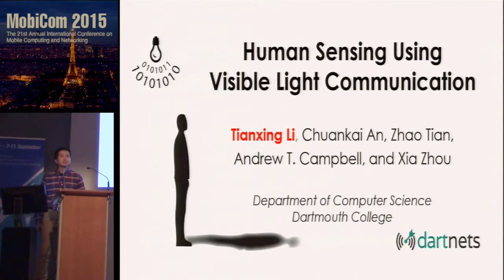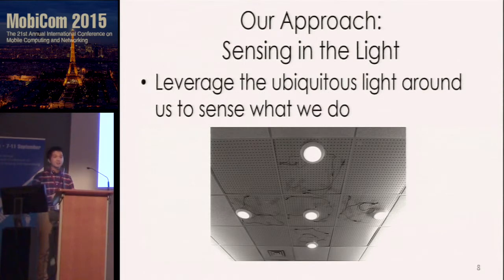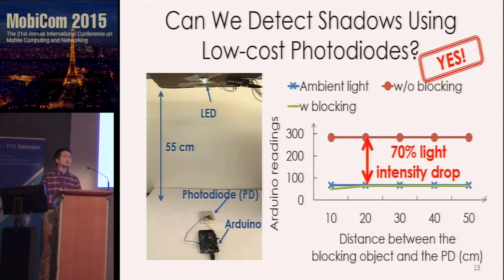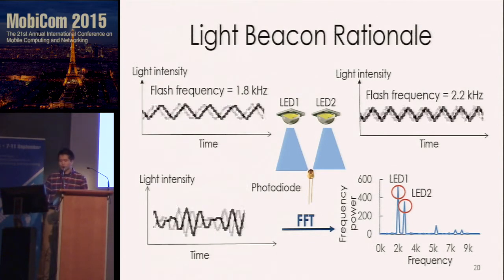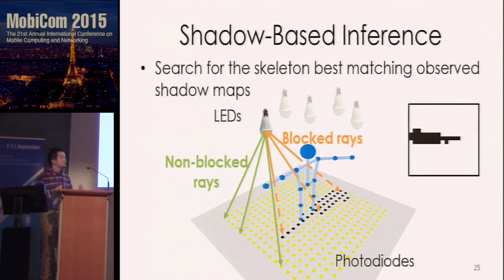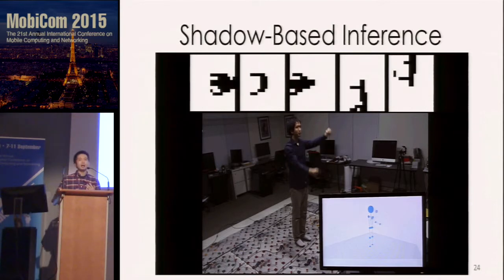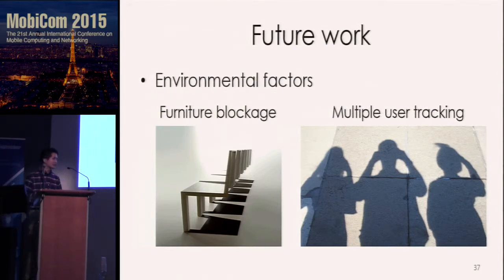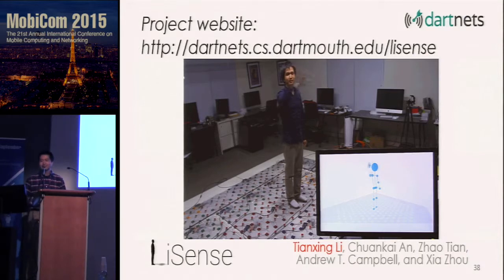MobiCom 2015 - Human Sensing Using Visible Light Communication